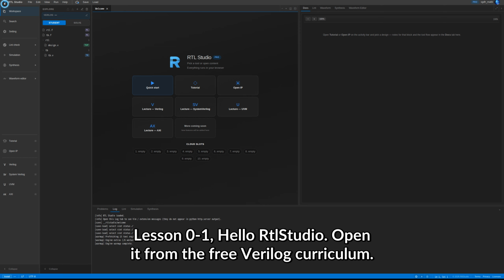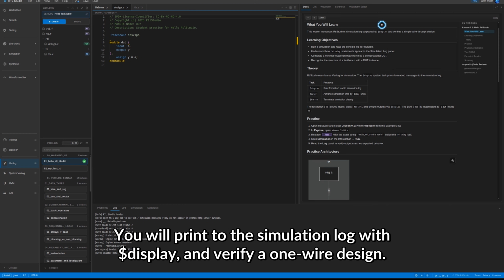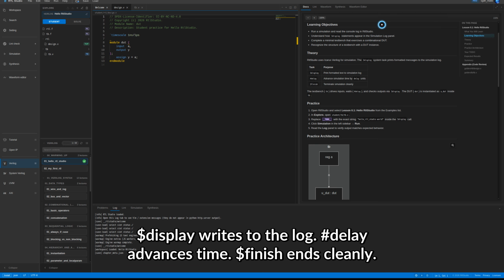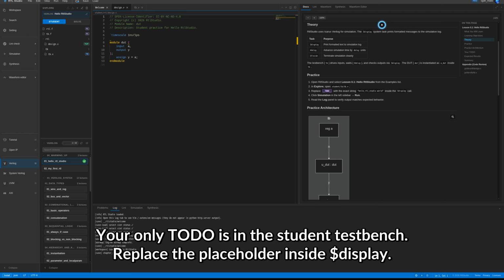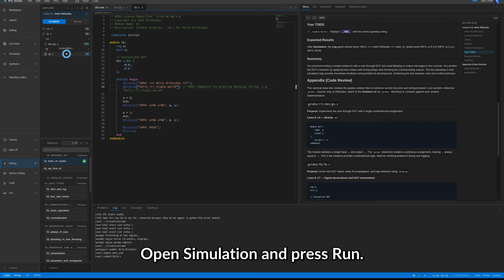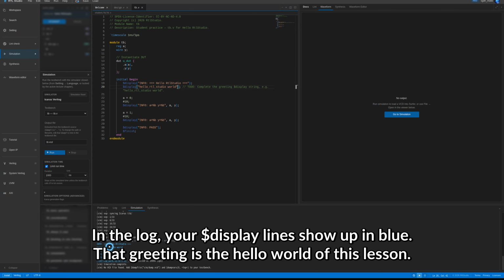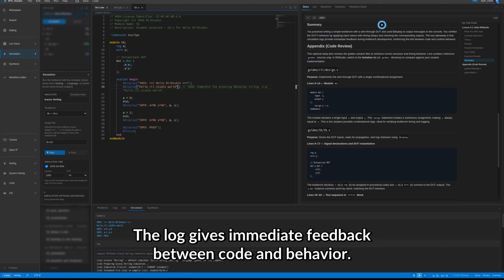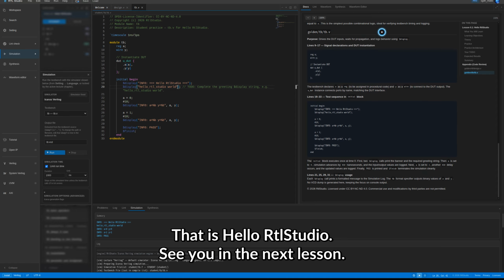Verilog Class | 0.1 Hello World | RTLStudio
Episode 01 — print your first message and learn Docs → TODO → Simulate on RTLStudio.

• Walk the lesson Docs
• Fill the testbench TODO
• Run simulation / read $display
• Peek at the DUT

Next: Ep.02 My First RTL (AND Gate)

Free RTLStudio series
Quick Start → Trailer → Ep.01 → Ep.02 → Ep.03 → Ep.04 → …

Chapters:
0:00 Open Lesson 0.1
0:14 Docs Walkthrough
0:50 Your TODO
1:03 Run Simulation
1:32 Code Review
1:52 Wrap